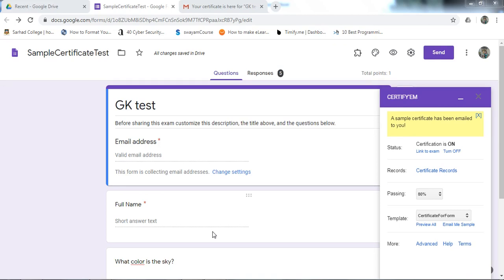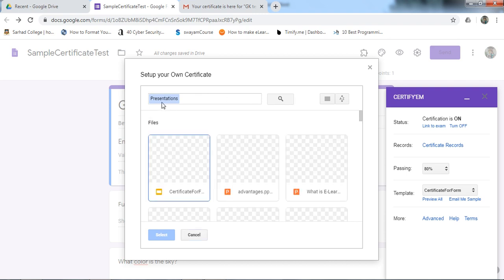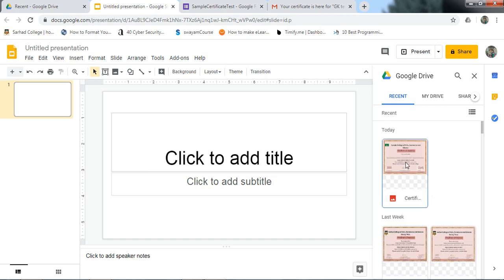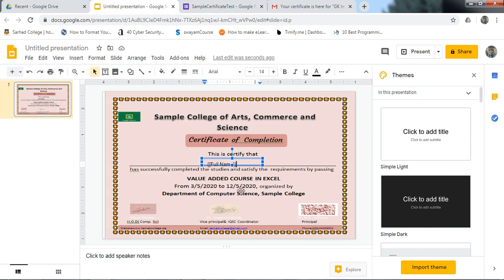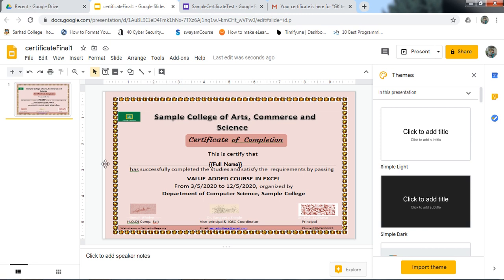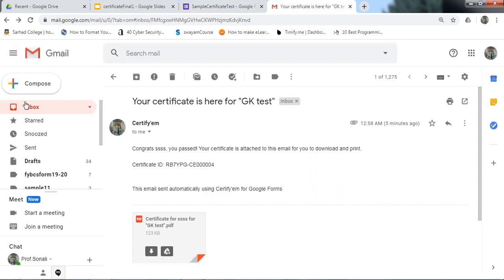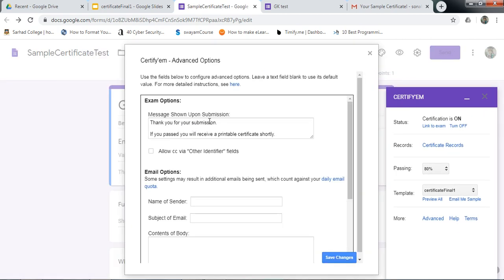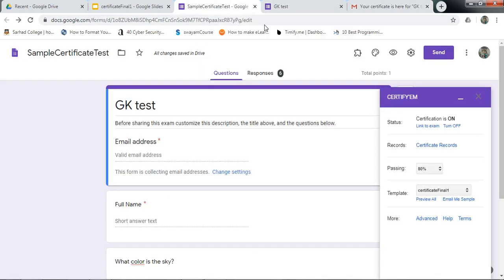Auto create custom certificate for quiz|Send word created certificate with Certify'em in Google Form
You can send word created certificates with Google form using certify'em .
 Use Ms-word certificate- take screen shot of it- Save on Drive- use it in Google slides- update certificate- use as template.